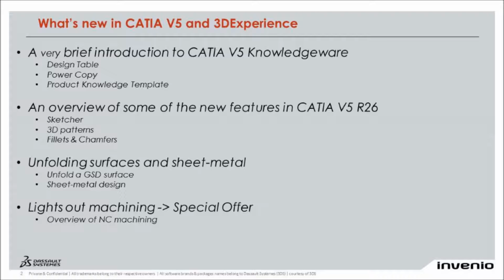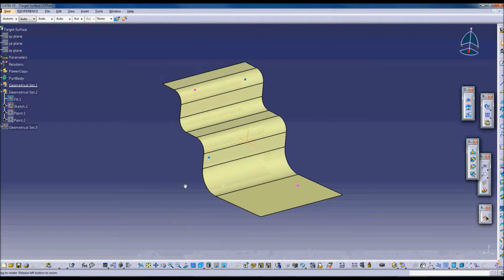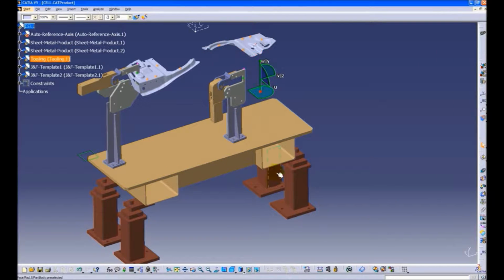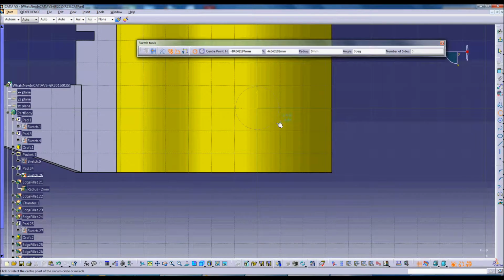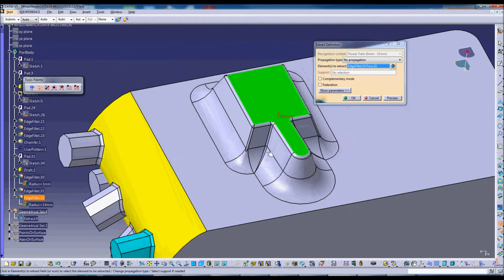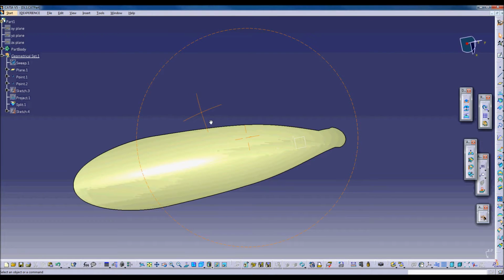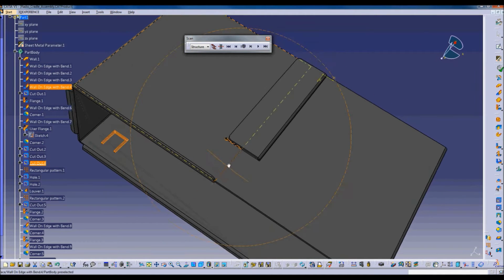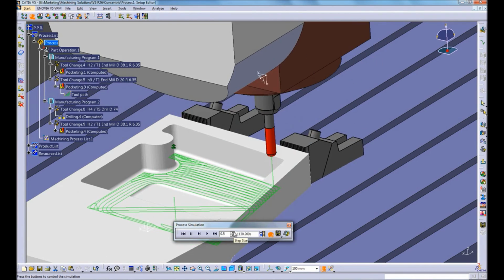What's New in CATIA v5 Sep 16